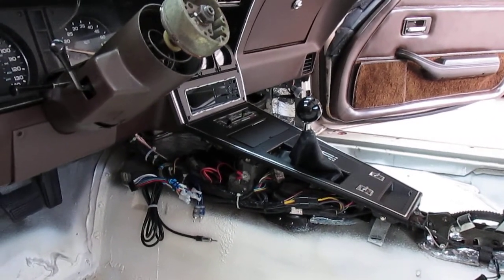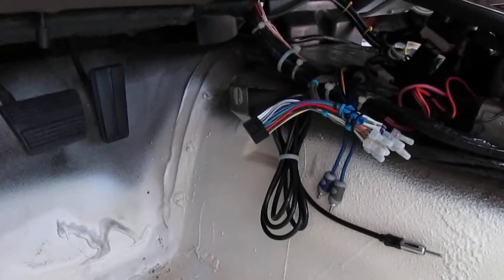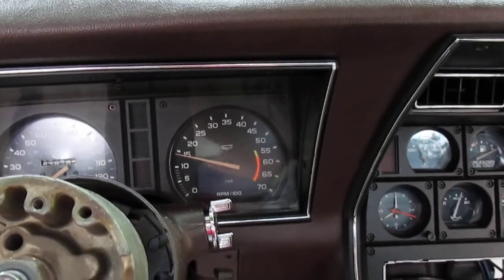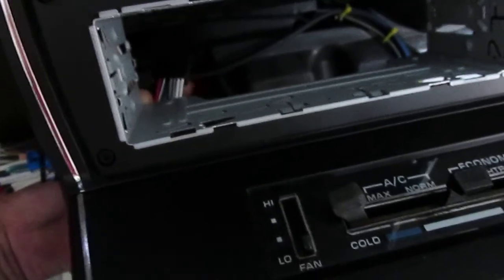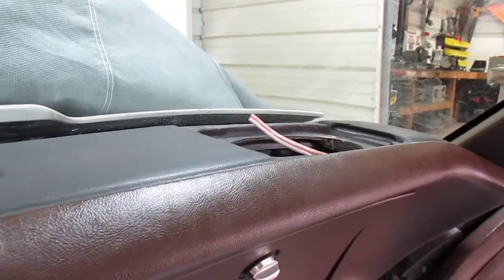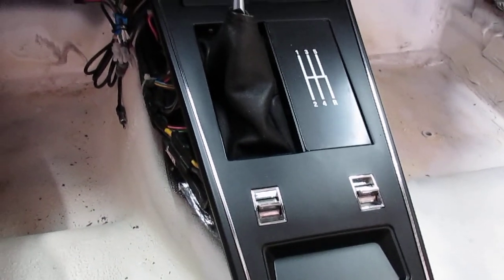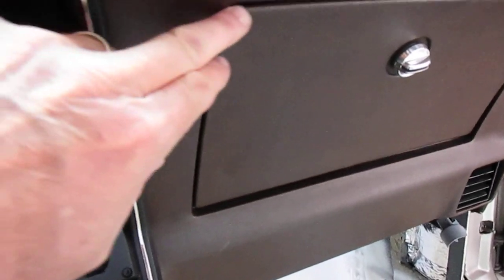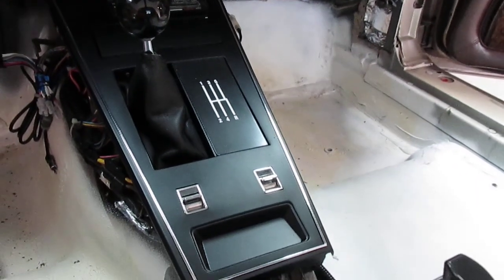1978 Corvette Interior Rebuild, (UPDATE 1)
A video update to the original video I made about repairing the instrument cluster in my 1978 Corvette. This video shows the instrument clusters and center console installed. I also discuss the installation of a DIN style head unit receiver in the center cluster.